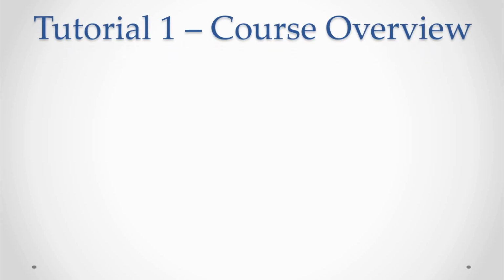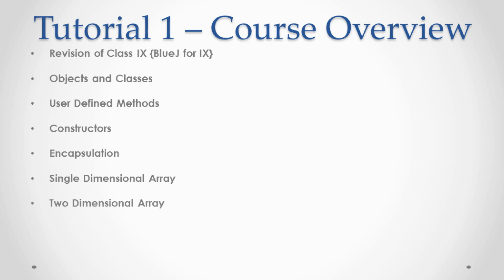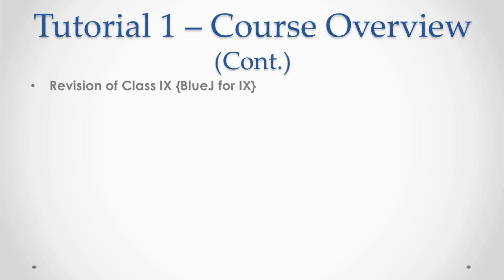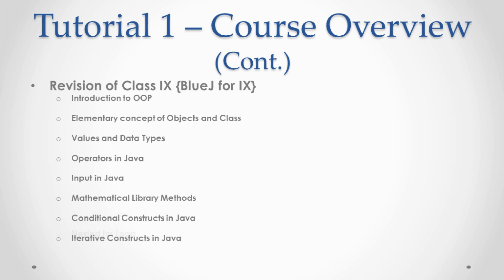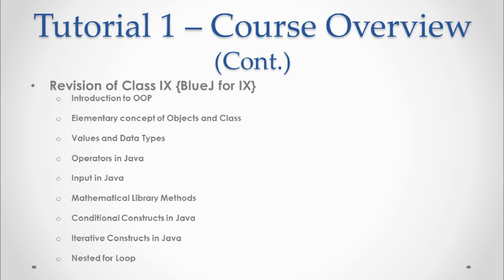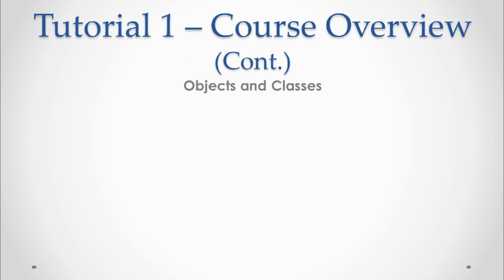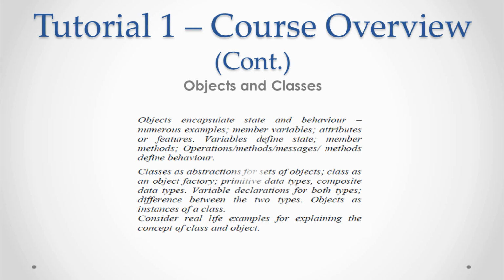What’s there in Class X ICSE Syllabus? - BlueJ For X class ICSE – Tutorial 1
What are the topics that we will study in class X ICSE syllabus? Chapters, topics and objectives of each chapter are explained in this video. For the revision of class IX

Timestamps:

BlueJ for 9th - 1:36
Objects & Classes – 2:33
User defined methods - 3:35
Constructors – 4:30
Library Classes – 5:00
Encapsulation – 5:27
Arrays – 6:00
String – 6:50